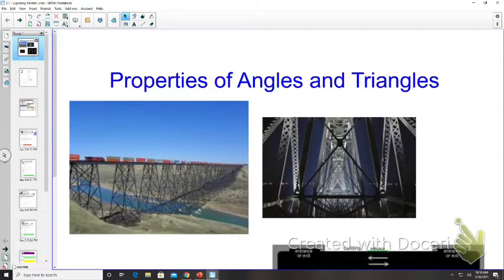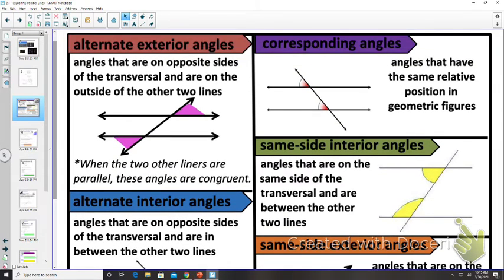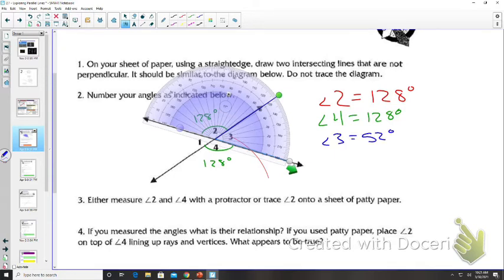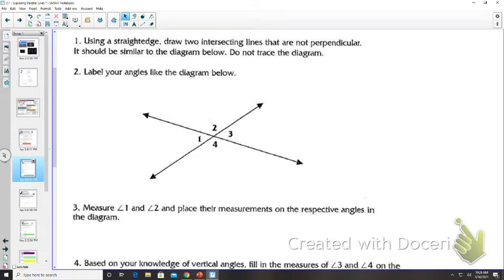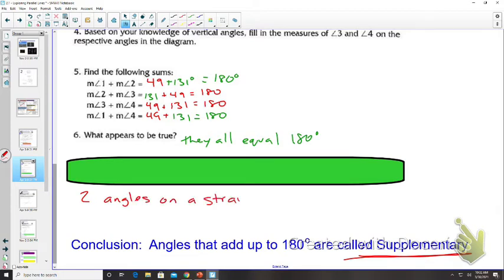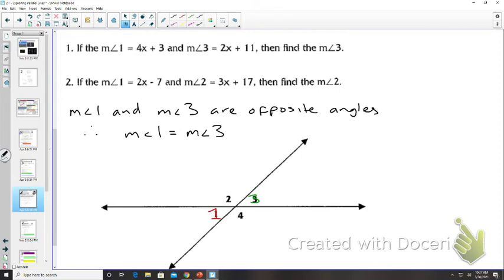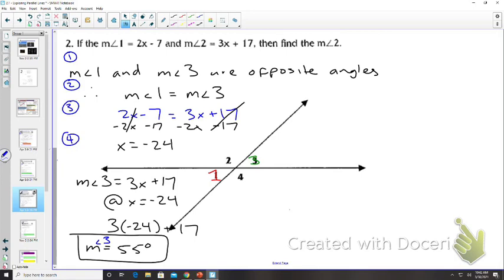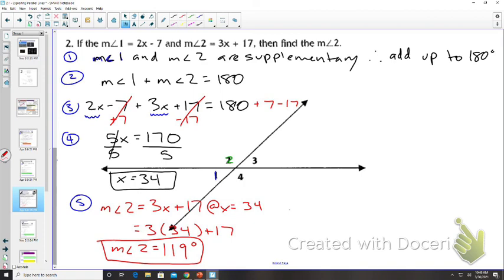2.1 Properties of Angles and Triangles